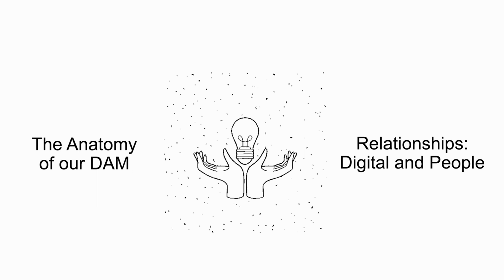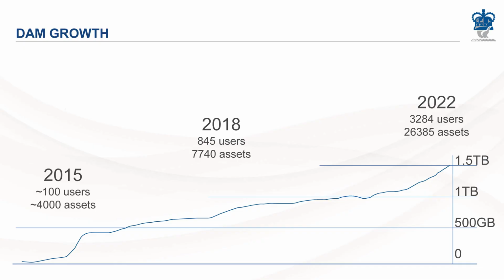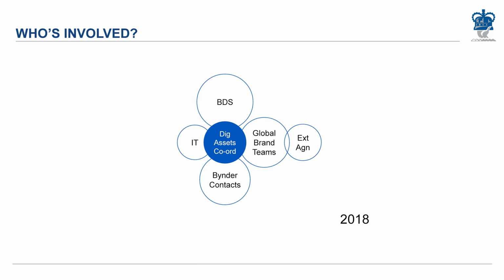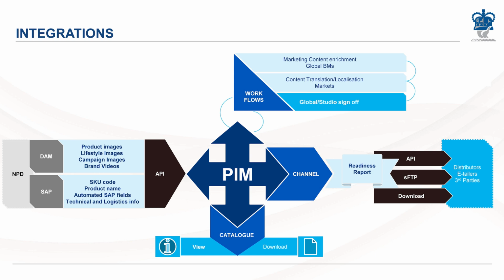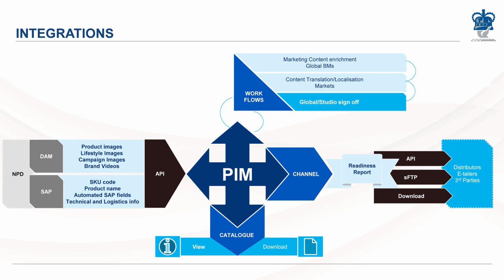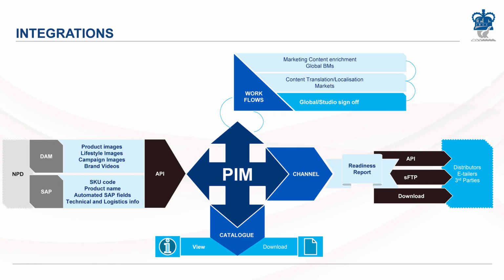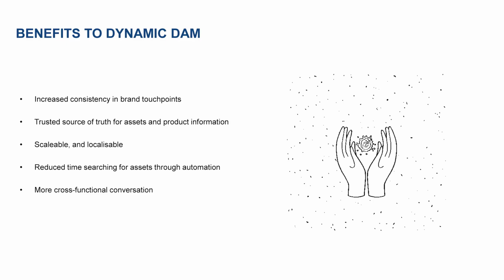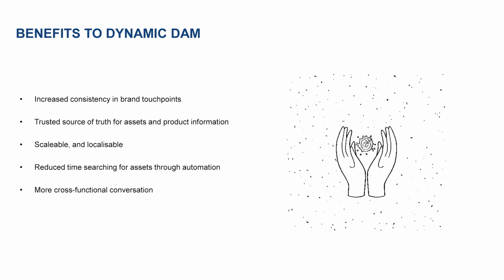DAM Europe 2022: The Edrington Content Lifecycle – from Static to Dynamic with Megan de la Motte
In the current digital climate with a focus on e-commerce, DAM is now more important than ever. In this recorded session, Megan de la Motte, Digital Content Analyst, Global Digital Technology, Edrington – The Home of Exceptional Spirits, explores how their DAM has transformed from a static repository to a dynamic source of truth.

Megan shares the anatomy of the DAM – different asset types from creative to basic e-commerce assets, how the ongoing migration of an existing DAM into the global interface DAM has worked – mindful of the required considerations, changes, and challenges but also the benefits, and progress on integration workflow with PIM at the heart of the DAM.

For further information about Henry Stewart’s events and online courses please